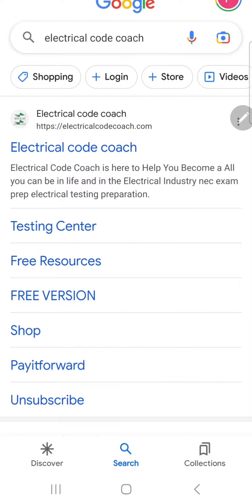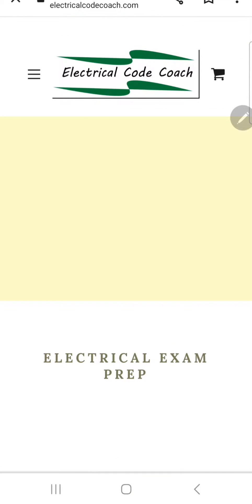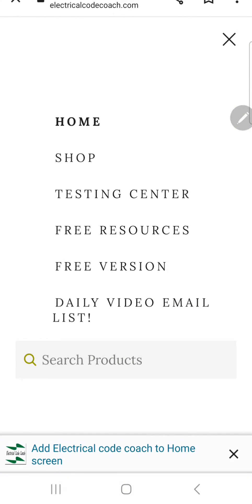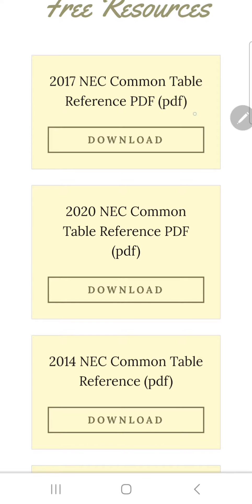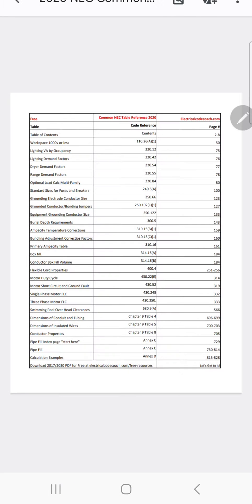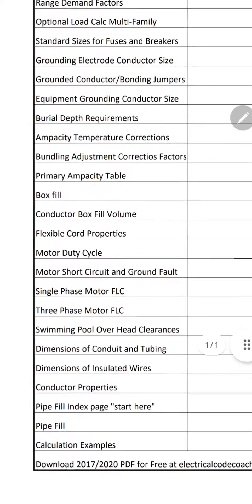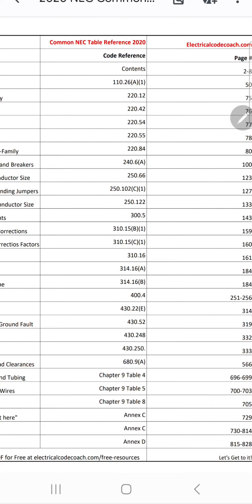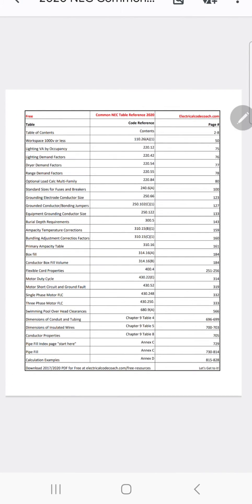NEC Tables Quick Reference F R E E download.